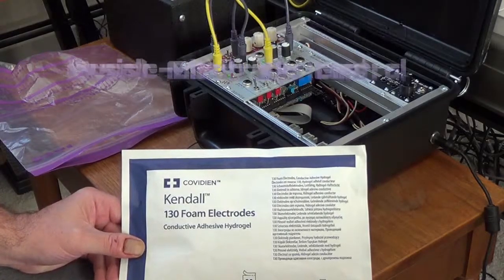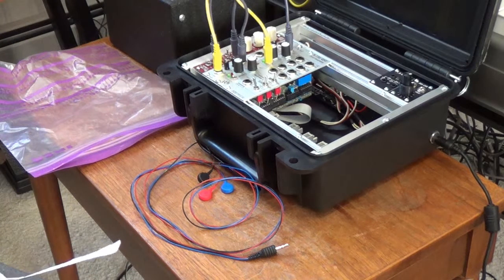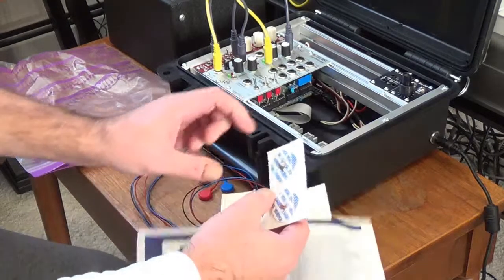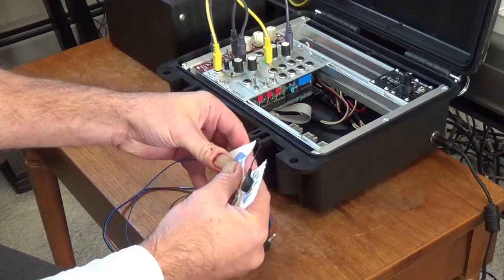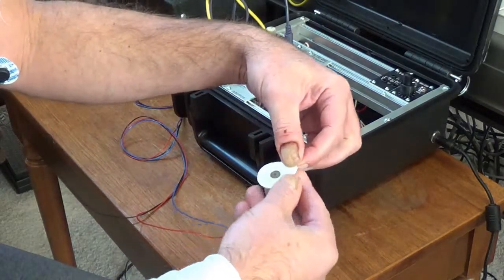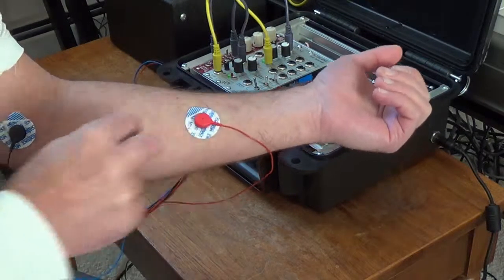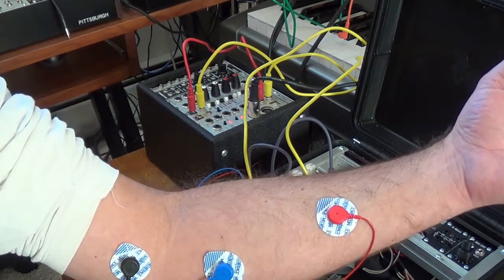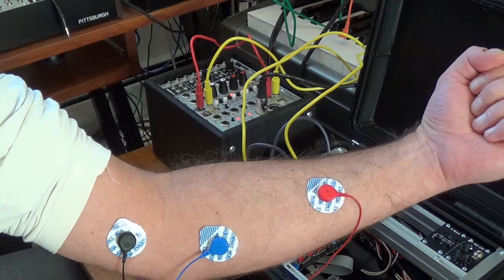MuscleElectrodeControl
Assist Music Systems - Muscle Control - Electrodes sense changes in resistance through muscle tissue.  Provides ability to trigger notes and have some control of what notes are played.